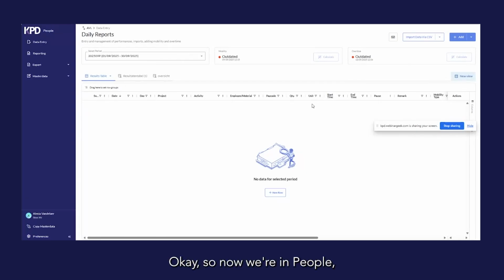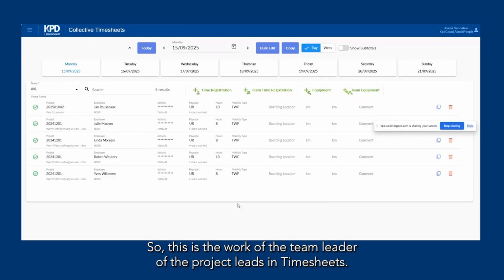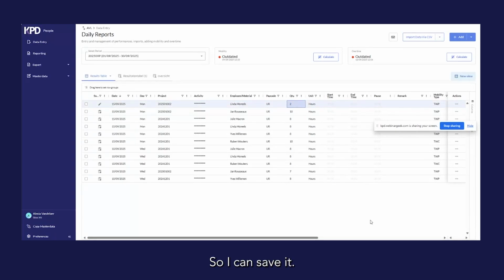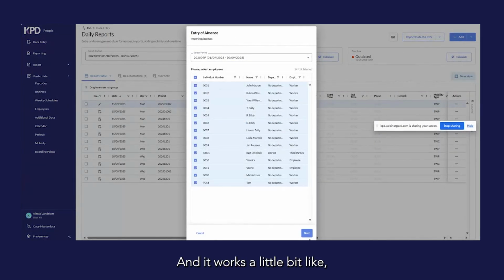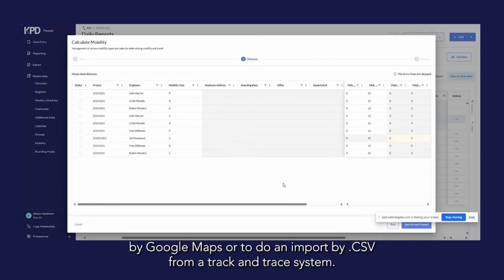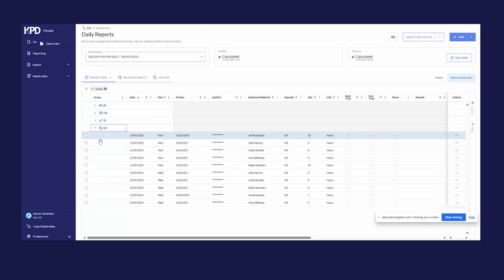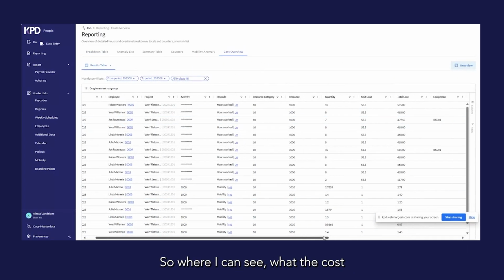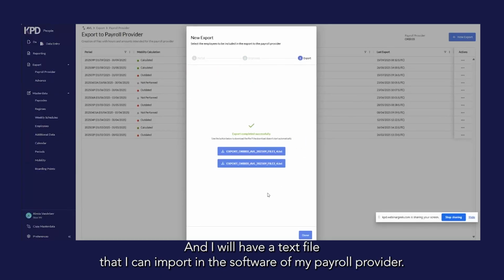Discover People: your all-in-one HR solution.